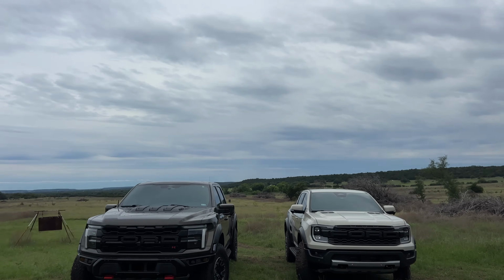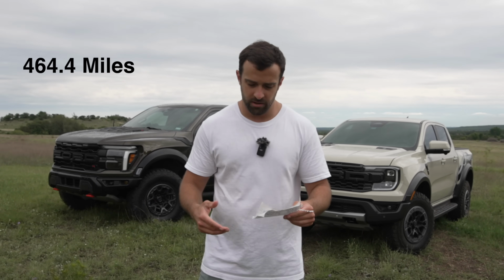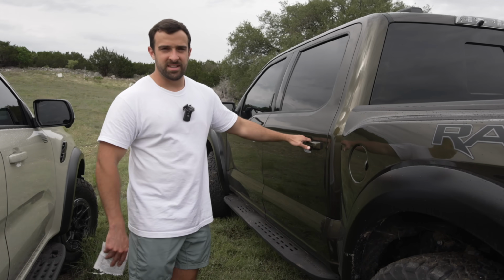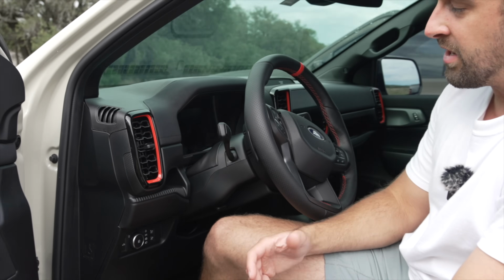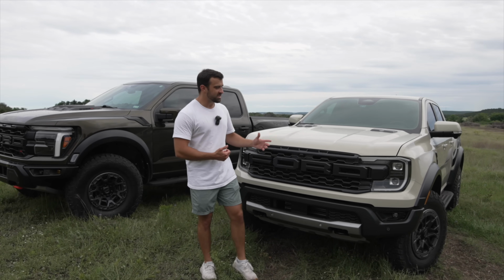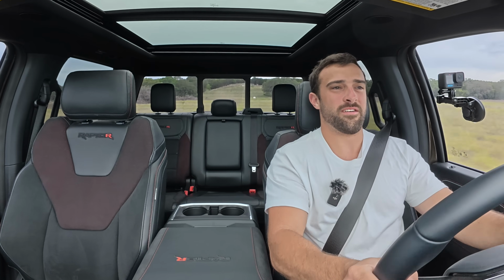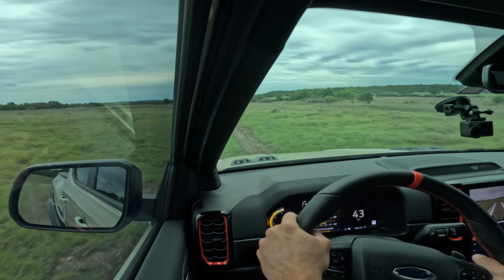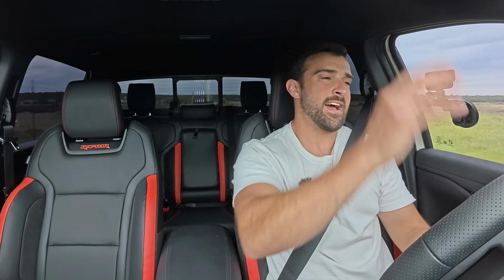Ford F-150 Raptor R vs Ranger Raptor - Which Should You Buy?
It's unlikely you're cross-shopping a Ford F-150 Raptor R with a Ford Ranger Raptor, but owning the two has really opened my eyes to the fact that a lot of people may overlook the Ranger Raptor when they should really consider it. So in this video I go over the important things to know, likes & displaces, and what they're like to drive & enjoy. My personal takeaway, ford needs to make a Ranger Raptor R!